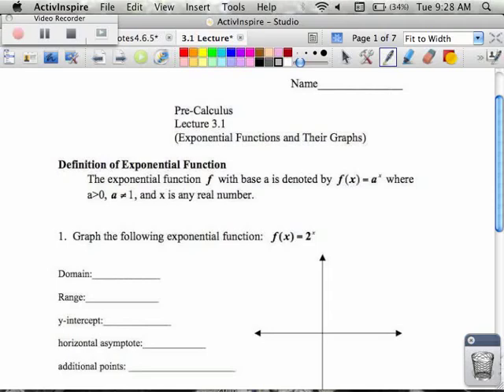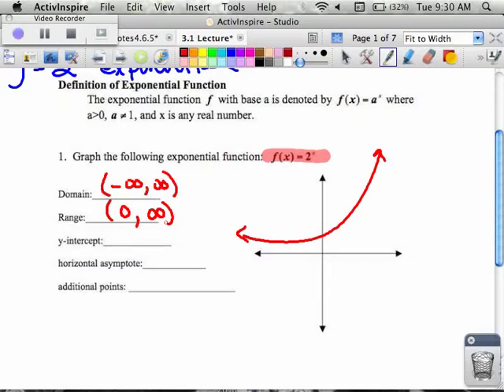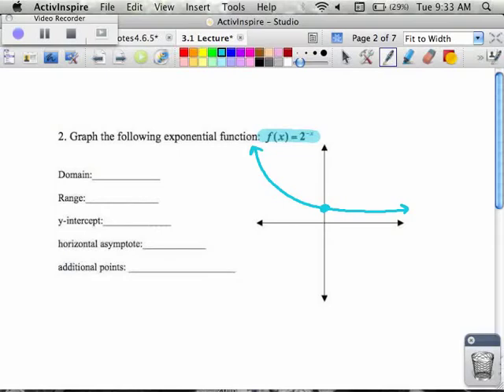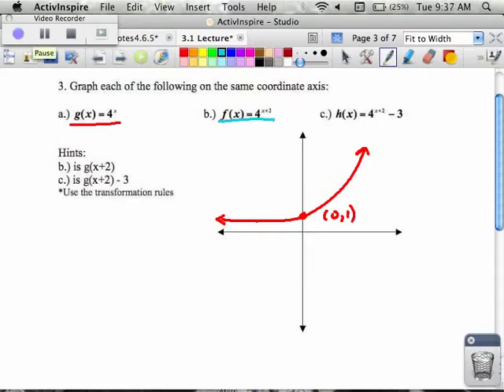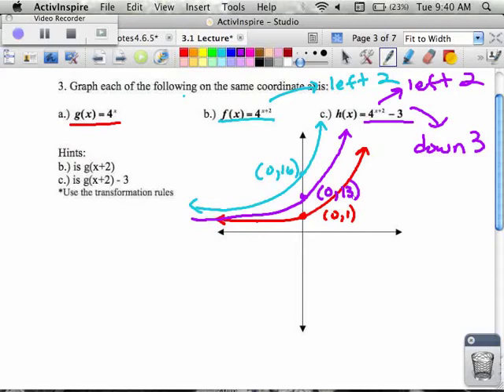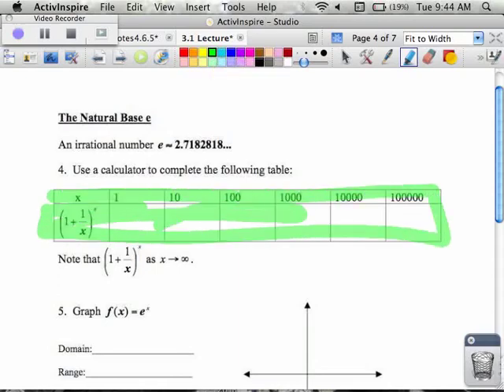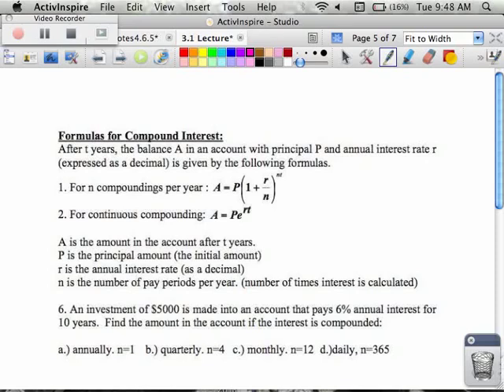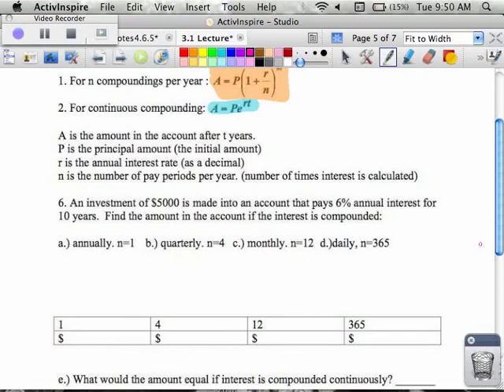pc3 1 1